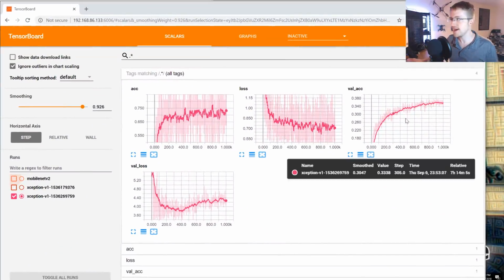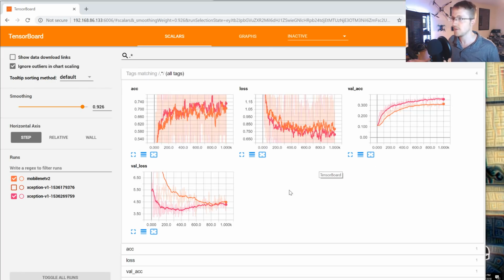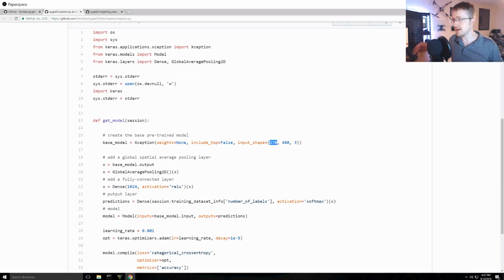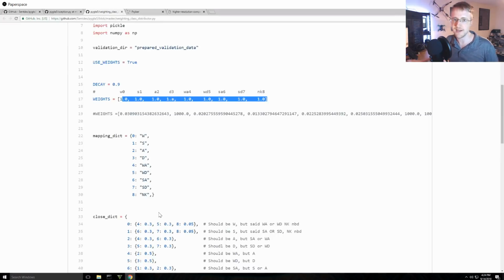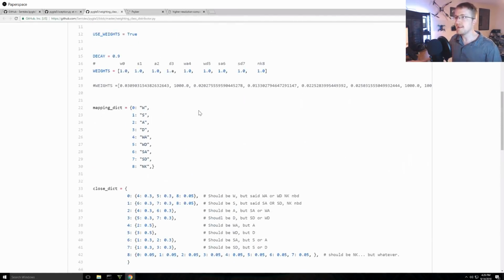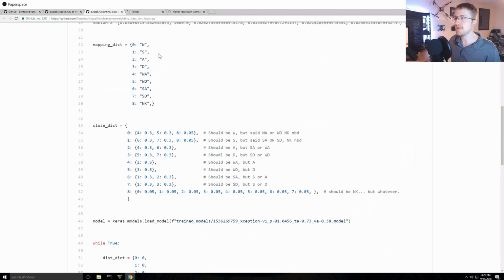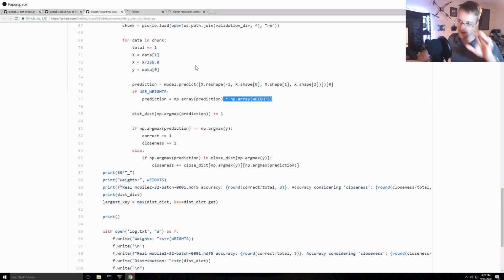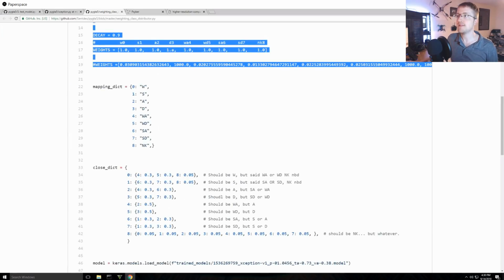Charles 2.0 going over changes - Python Plays GTA V - Self-driving Car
Going over the changes leading up to Charles 2.0